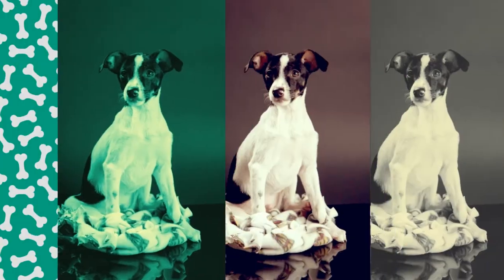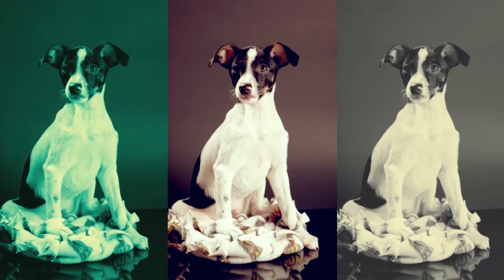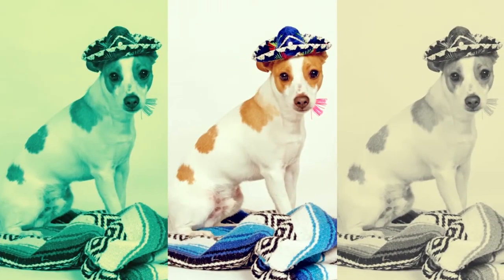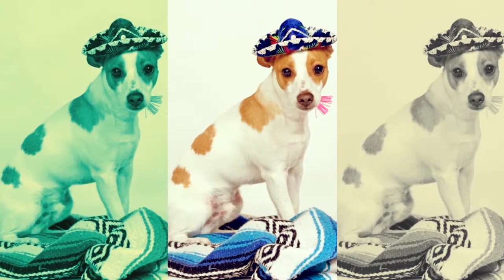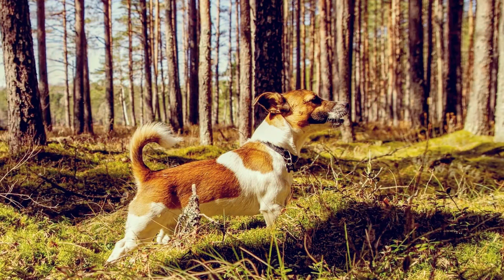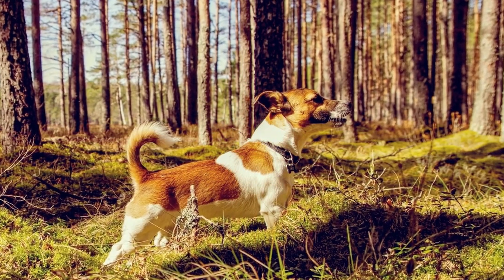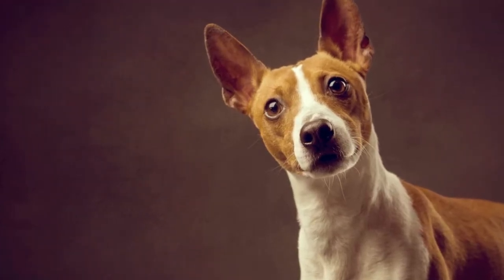Everything you need to know about Rat Terrier puppies! (2019)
Here is some more information on the Rat Terrier by AKC.COM

Temperament: Friendly, Inquisitive, Lovable

AKC Breed Popularity: Ranks 96 of 194

Height: 10-13 inches (miniature), 13-18 inches (standard)

Weight: 10-25 pounds

Life Expectancy: 12-18 years

Group: Terrier Group

Information about our stores:

Welcome to Petland! It is our desire to make a difference in the communities we serve. For more than 50 years, we have been the retail pet industry leader in the area of animal care with ongoing staff training programs, in-store animal husbandry systems and community service programs aimed at placing homeless pets and curbing pet overpopulation in the community. Petland is proud of its commitment to animal welfare and to the quality of its pets. The health and well-being of our pets always come first in all of our stores.

Our Mission Statement:

Our pet counselors are dedicated to matching the right pet with the right customer and meeting the needs of both. To our customers who already have pets, we are dedicated to enhancing their knowledge and enjoyment of the human-animal bond.

Follow our stores on all social platforms and visit petlandcares.com for more information!

                            -Always remember,

                                      Petland Pets Make Life Better!